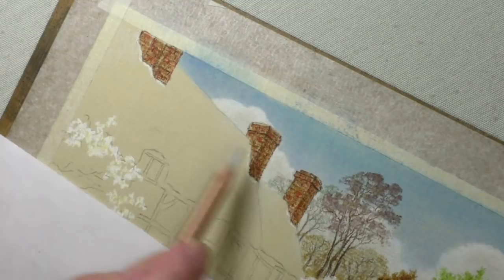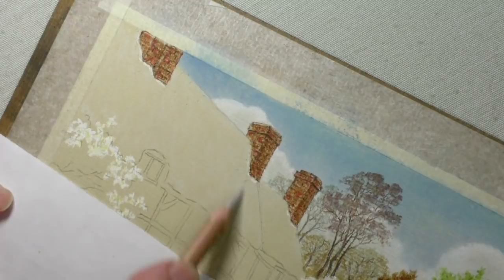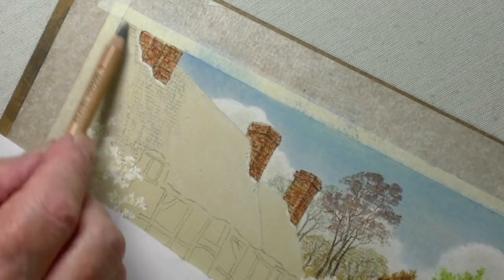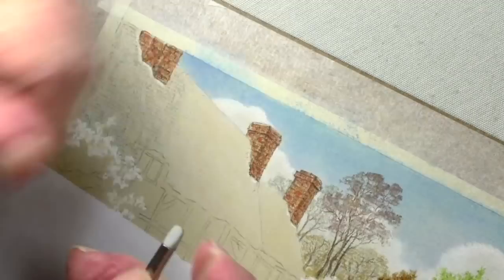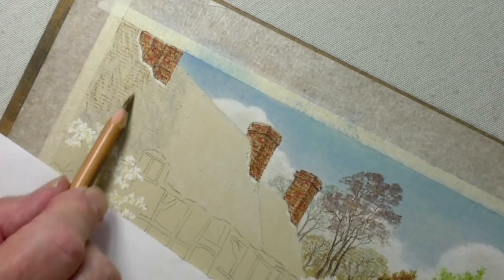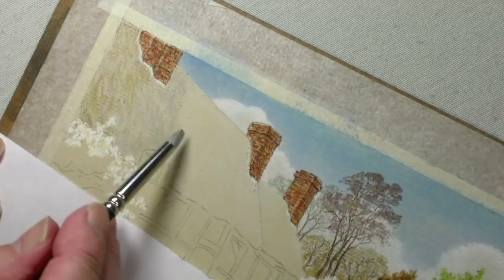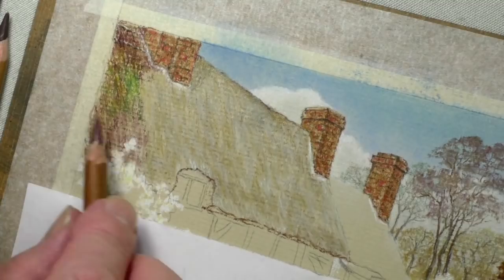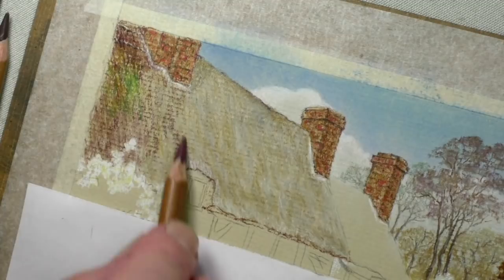Draw a Thatched Roof in Pastel Pencils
This course is 6 lessons and contains 4+ hours of tuition.